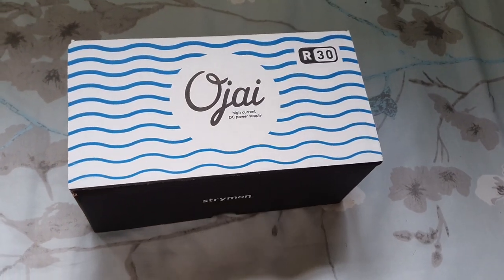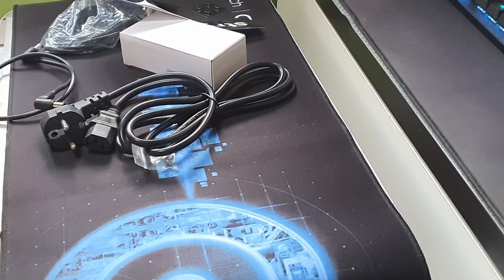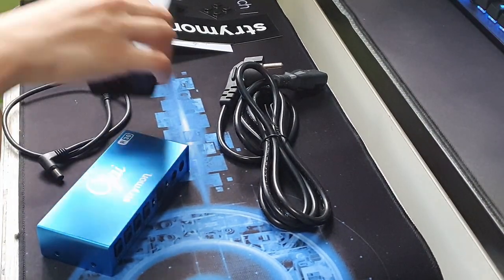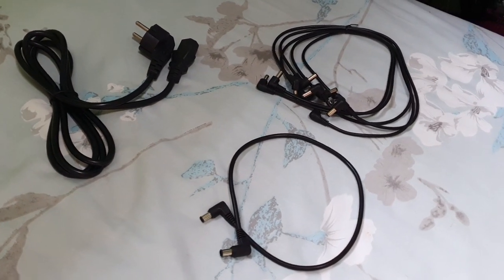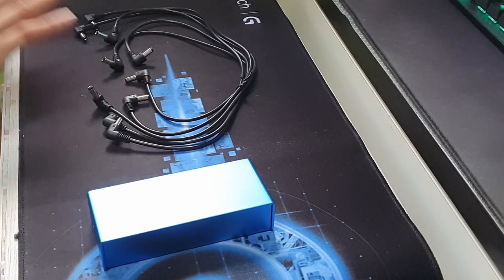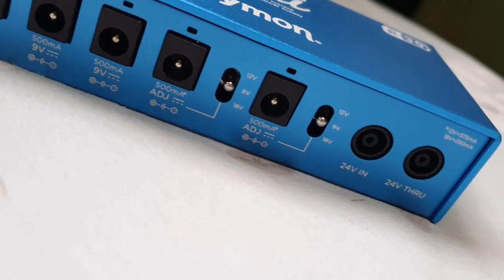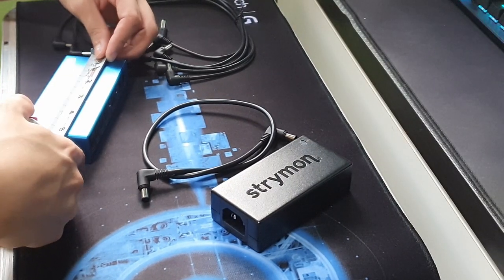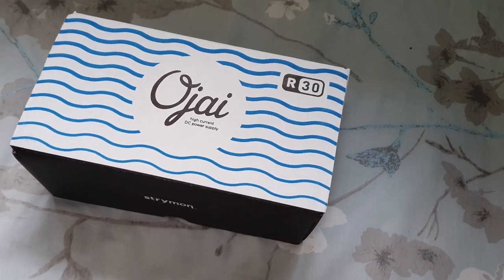GOOD Things Come In SMOL Packages - Strymon Ojai R30 Unboxing & First Impressions #23